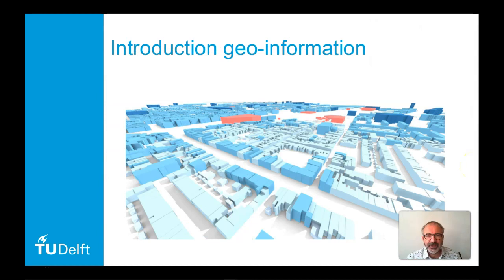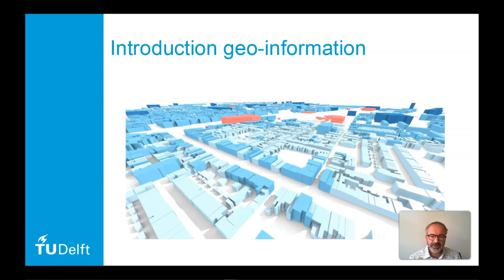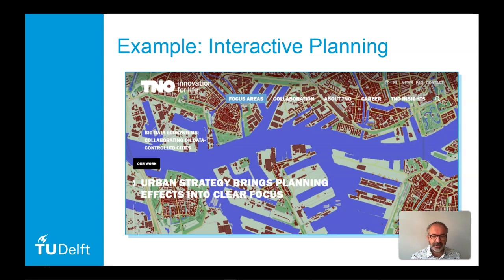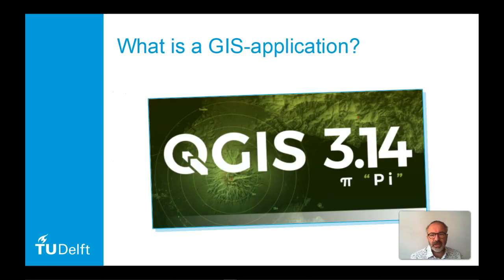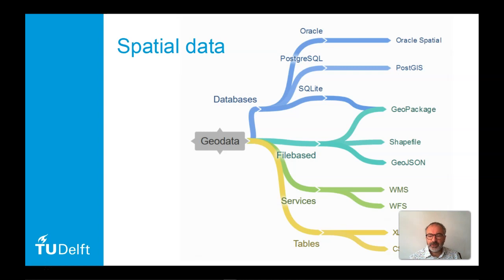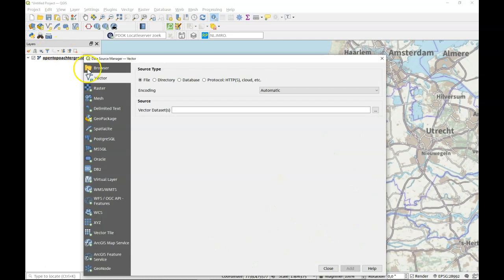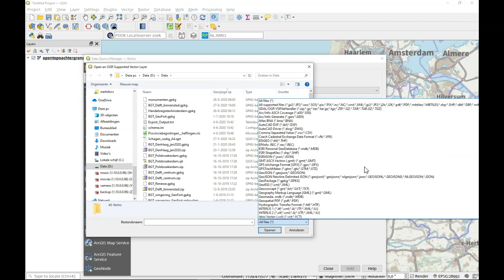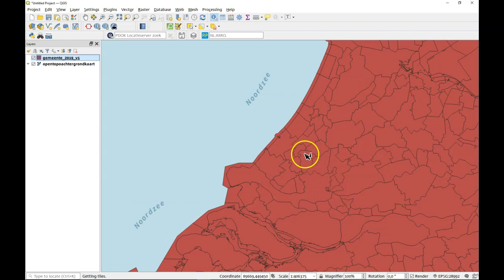Urbanism GIS Course 1: introduction GIS